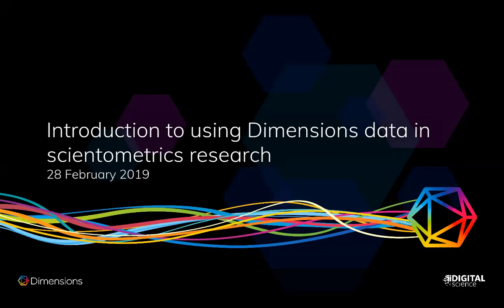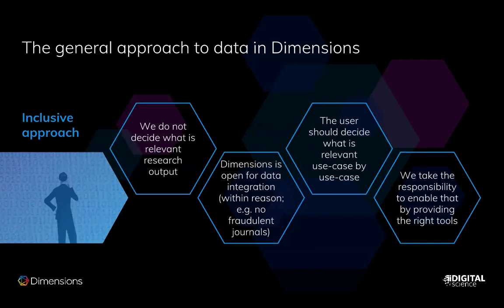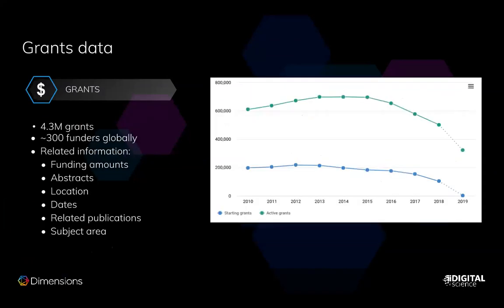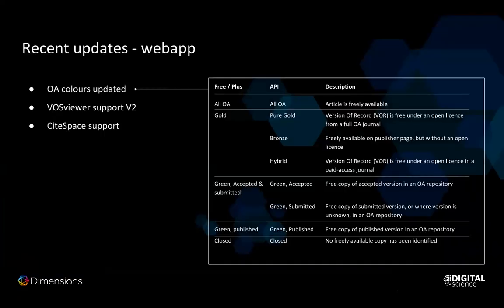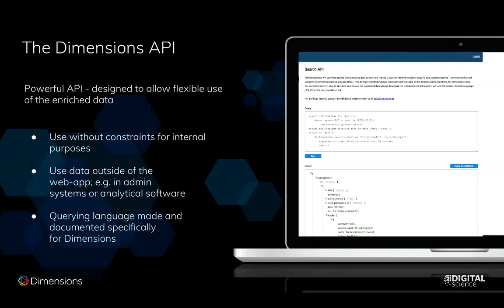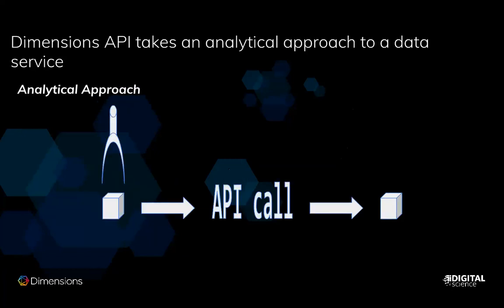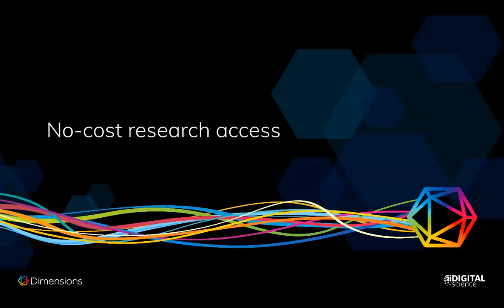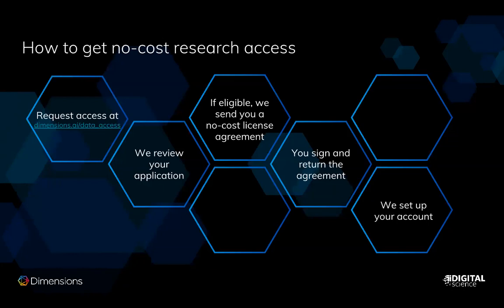How to use Dimensions data in scientometrics research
Are you interested in using Dimensions' rich, interlinked data on publications, citations, patents, grants, policy documents, clinical trials, authors, institutions and subject areas to make new discoveries about the structures of science?

Watch this recording of our February 28, 2019 webinar for an overview of the diverse data available for analysis through Dimensions Plus and the Dimensions API.